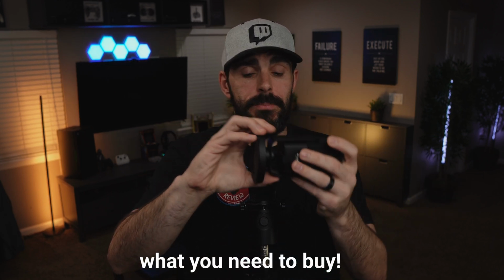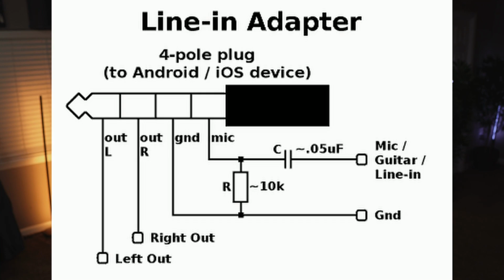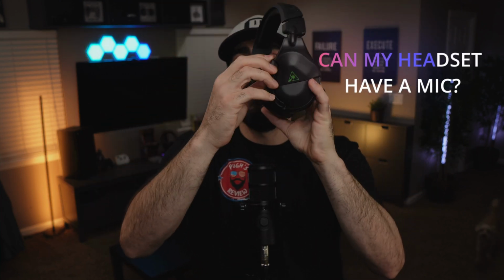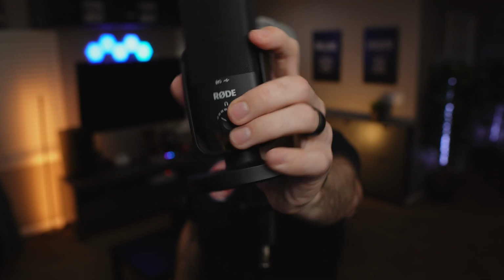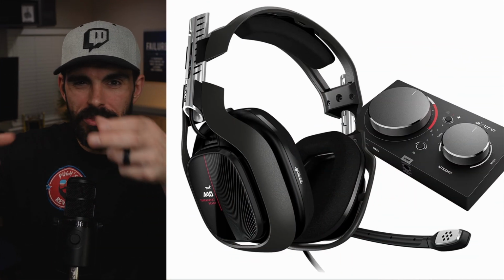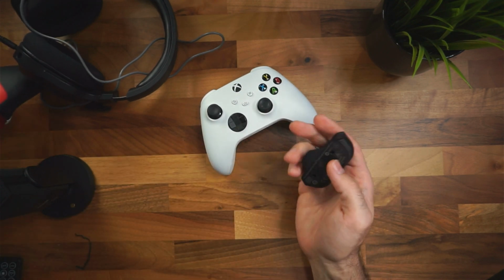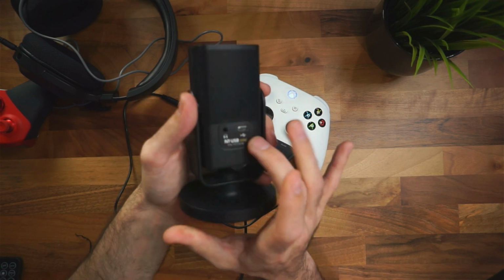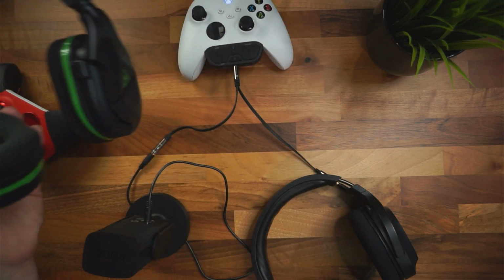How To Use A USB Mic On XBOX - Step by Step 2024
Welcome to our comprehensive tutorial on how to use a USB microphone on your Xbox! In this step-by-step guide, we'll take you through everything you need to know to set up your USB mic for an enhanced gaming experience. Whether you're looking to improve your voice chat quality or record gameplay commentary, this video is perfect for you! In this video, we will cover: - The compatibility of USB microphones with Xbox consoles - Step-by-step setup process for connecting your USB mic - Adjusting audio settings for optimal performance - Troubleshooting common issues you might encounter - Tips for using your USB mic effectively during gaming sessions This 2024 guide is designed for gamers of all skill levels, so whether you're a beginner or an experienced player, you'll find valuable information to help you get started. Don't let poor audio quality hold you back—upgrade your gaming setup with a USB microphone today! Let’s dive into the world of USB microphones on Xbox!
✅All Products and Gear Mentioned in this video
3.5 mm splitter➡️ (Amazon)
3.5 mm male to male 4ft is all your need➡️ (Amazon)
Turtle Beach adapter➡️ (Amazon)
(Amazon)
Mic In the Video➡️ (Amazon)

other cheaper mics that will work
fifine is on sale➡️ (Amazon)
fifine k688➡️ (Amazon)
maono pd100x➡️ (Amazon)
maono ➡️ (Amazon)
maono dm30➡️ (Amazon)
💪Exclusive Discount’s for my viewers!
TurnUp Mixer ⬇️
🚀 Ninja gear that’s helped me lose 200 lbs.
coffee maker➡️ (Amazon)
Ninja Dual Heat Air Fry ➡️ (Amazon)
✅ Equipment I use for recording.
GVMLED lights ➡️ (Amazon)
Mic USB Rode Mini ➡️ (Amazon) default mic
Canon EOS M50 Mark II + EF-M 15-45mm is STM Kit Black ➡️ (Amazon)
Sony A6000 My desk Cam ➡️ (Amazon)
Neewer Ring Light Kit:18"/48cm ➡️ (Amazon)
Rode Microphones Wireless GO ➡️ (Amazon) on the go mics

contents
intro 0:00
what you need 0:57
your questions answered 3:53
how to hook up 15:21
xbox test 18:19
don't forget to like!  20:06